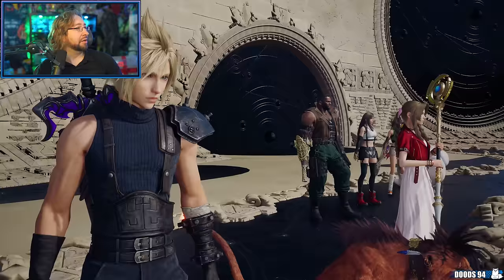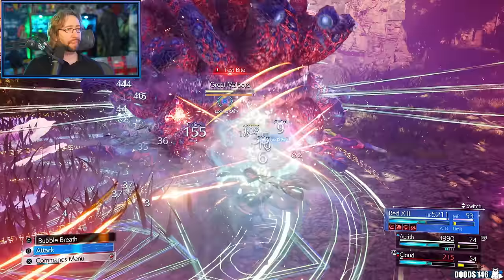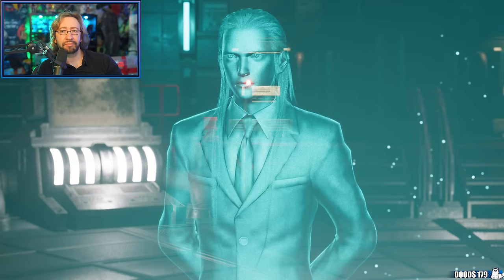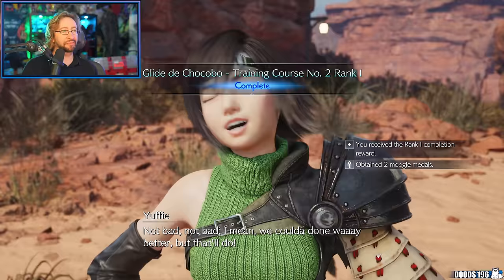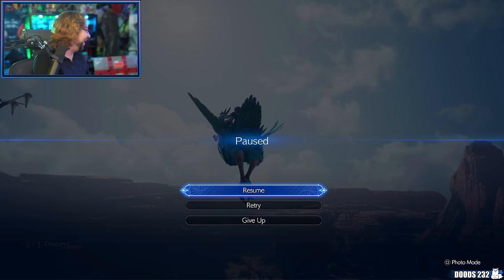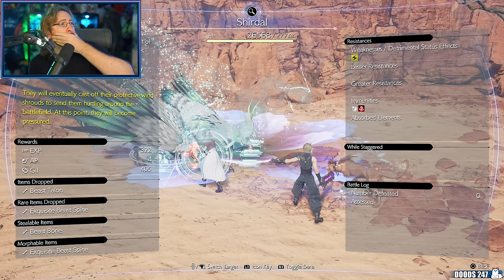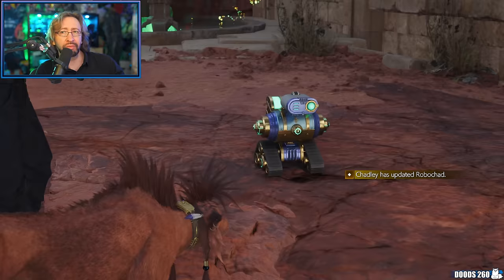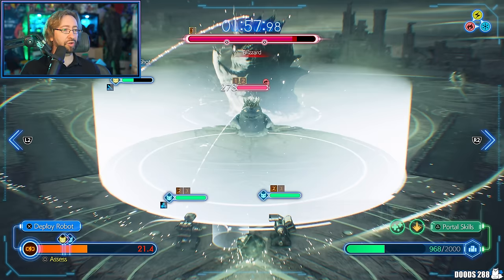This thing ATE my Dog!!! Final Fantasy VII Rebirth (Part 19 - 4K - Dynamic Difficulty)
Traveling back to Gongaga Region 00:00
Fiend Intel 3: Shake The Earth 11:55
Gongaga Scenic Spot 17:11
Classified Intel: The Sultan of Stench (Title) 18:20
Inventory Management 25:05
Phenomenon Intel 2 (Gongaga) 37:05
Divine Intel 2 51:55
Phenomenon Intel 3 (Gongaga) 56:05
Phenomenon Intel 4 (Gongaga) 1:06:30
Ending of Gongaga Protorelic (important cutscene) 1:13:03

Traveling back to Cosmo Canyon Region 1:21:40
Glide de Chocobo 2 for 'Bond of Trust' Side Mission 1:23:25
Glide de Chocobo 3 for 'Bond of trust' Side Mission 1:36:05
Ending of 'Bonds of trust' Side Mission (amazing cutscene) 1:46:34
Most important moment in the video 2:01:20
Fiend Intel 4: Too Hot to Handle 2:04:25
Dawnvale Lifespring 2:07:55
Fiend Intel 3: Guardian of Gold 2:14:45
Shrouded Ruins Lifespring 2:26:00
Fiend Intel 5: The Shapeless Assassin 2:28:24
Inventory and Folios management 2:31:40
Phenomenon Intel 2 (Cosmo Canyon) 2:43:45
Phenomenon Intel 2 (ending cutscene) 2:52:40
Phenomenon Intel 3 (Cosmo Canyon) 2:58:50
Phenomenon Intel 3 (ending cutscene) 3:04:00
Phenomenon Intel 4 (Cosmo Canyon) 3:08:20
A terrible ending 3:14:05